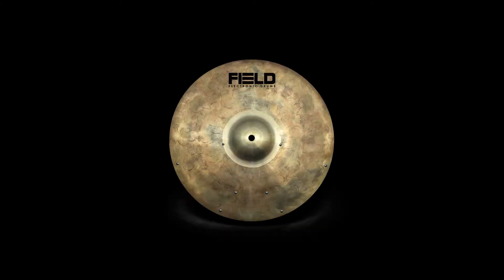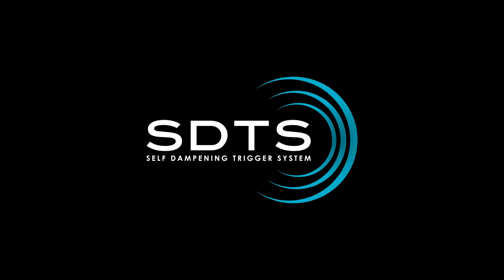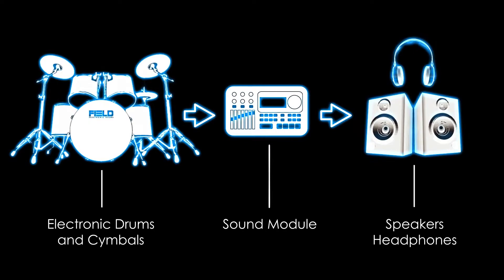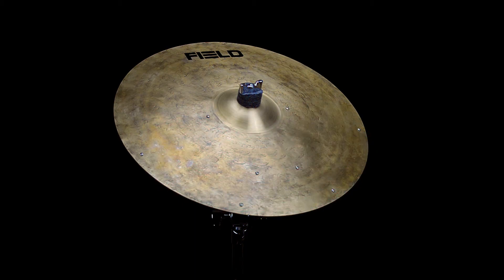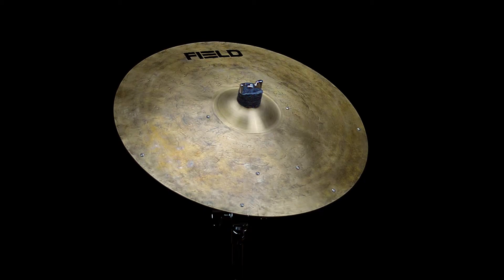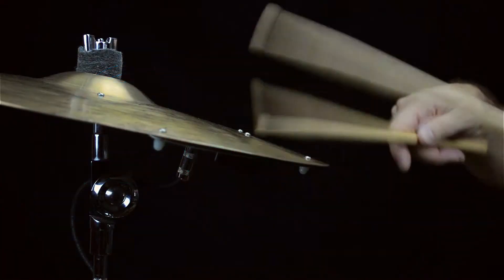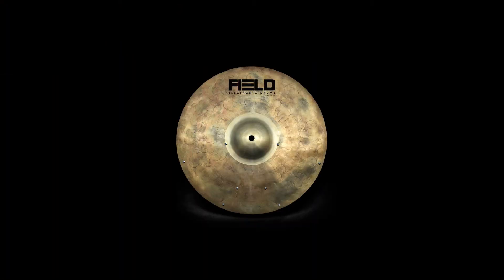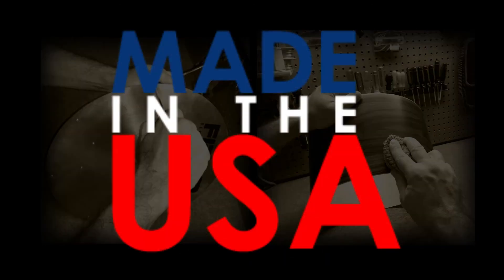Electronic Crash Cymbal by FIELD Electronic Drums - "Raw Series"